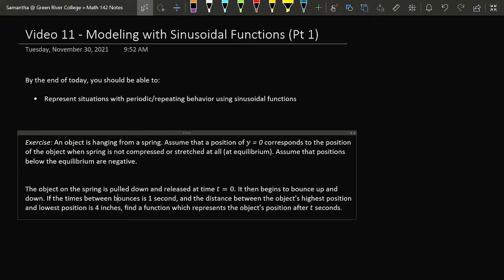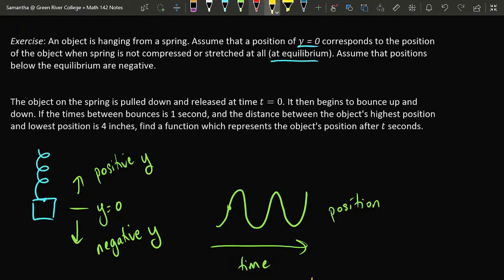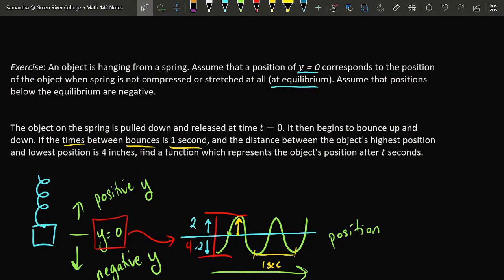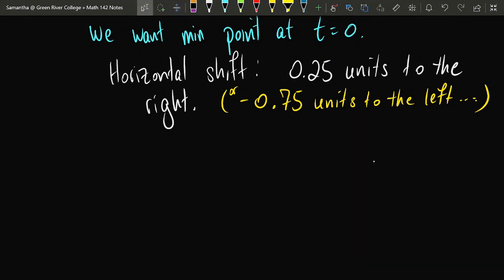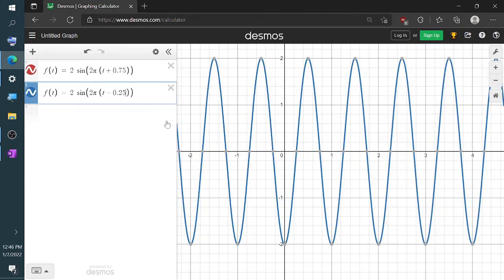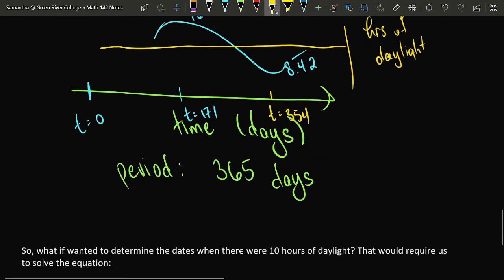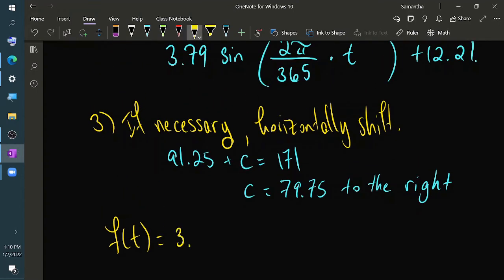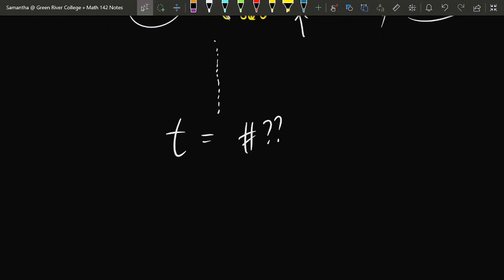Precalculus II - 11 - Modeling with Sinusoidal Functions (Pt 1)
00:00 Introduction
00:20 First Example
16:30 Second Example